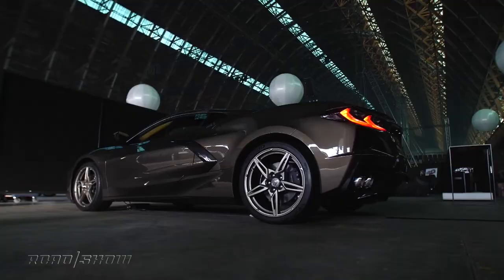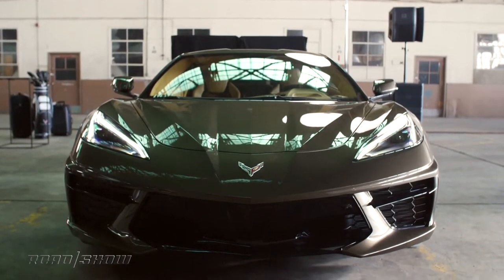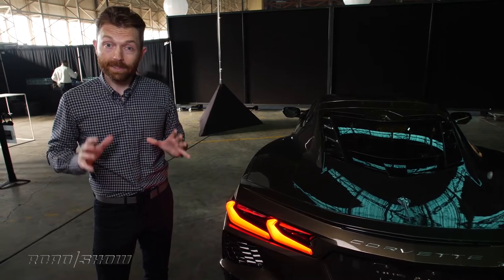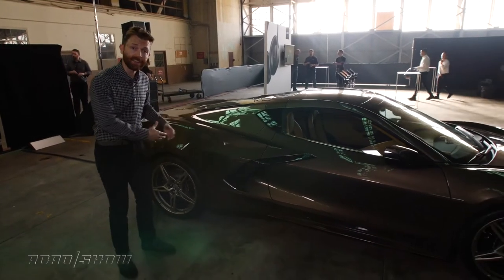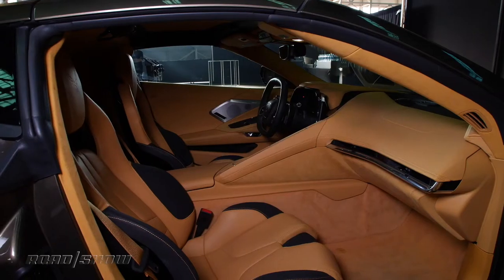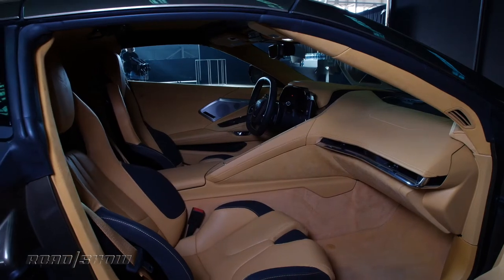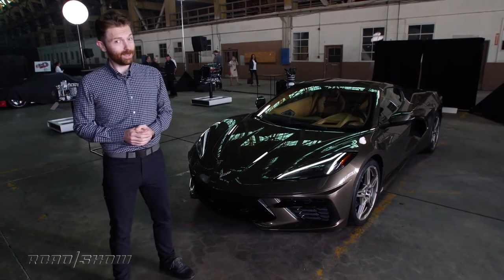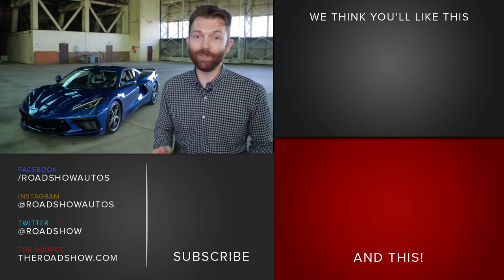2020 c8 corvette reveal chevys mid engine supercar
The reveal of the all new 2020 mid engine corvette stingray!!! I will be getting one!